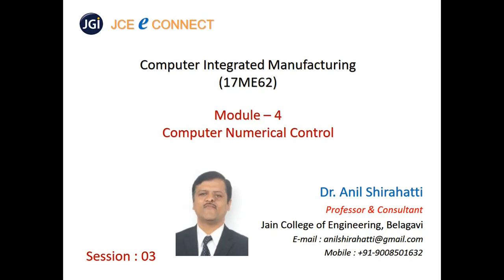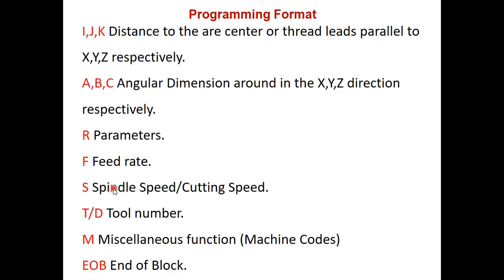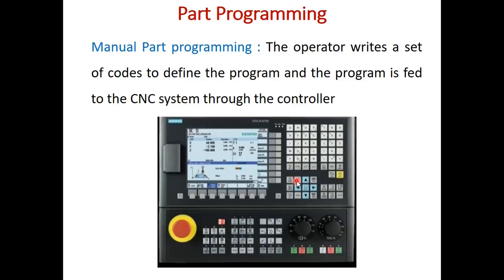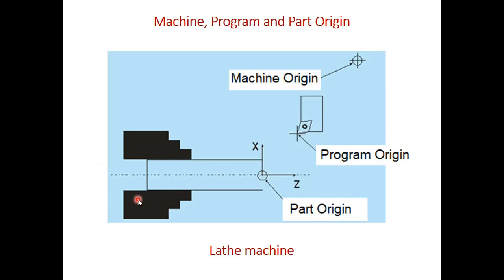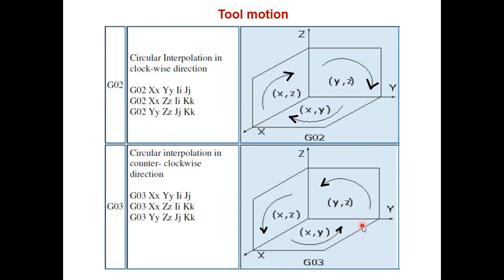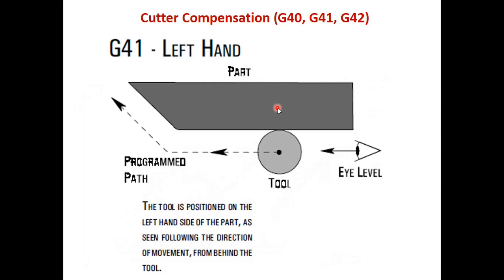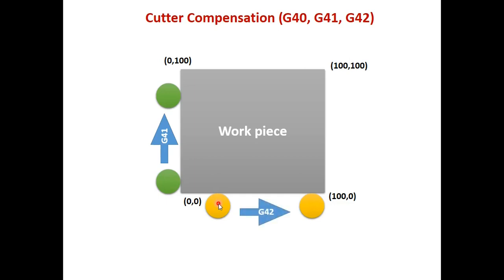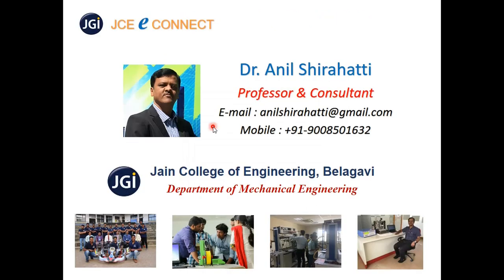VTU 17ME62 Computer Integrated Manufacturing : Module 4 Session 03 : Computer Numerical Control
Basic of CNC programing, M and G Codes, Cutter Compensation